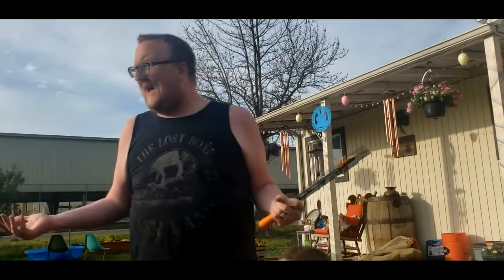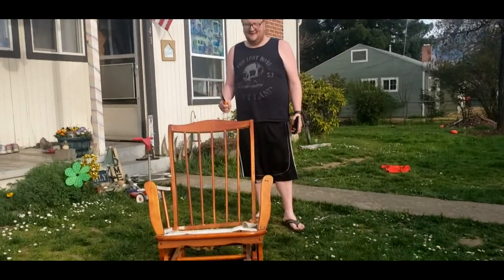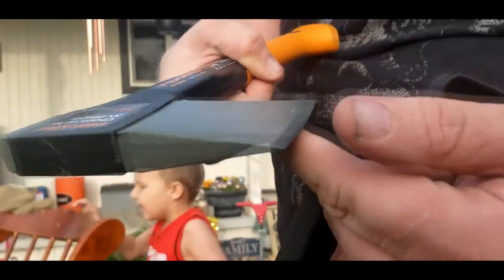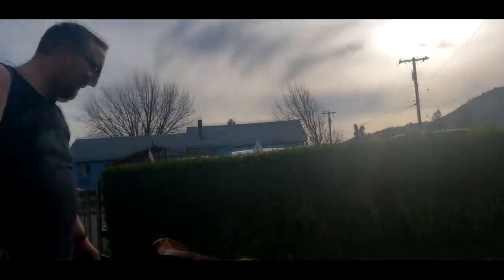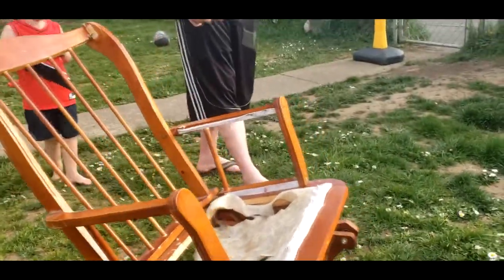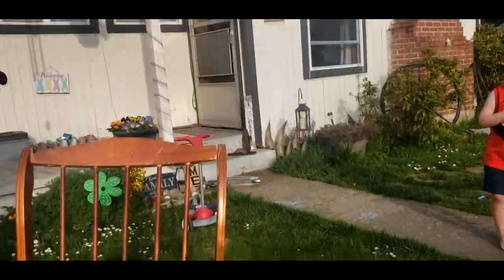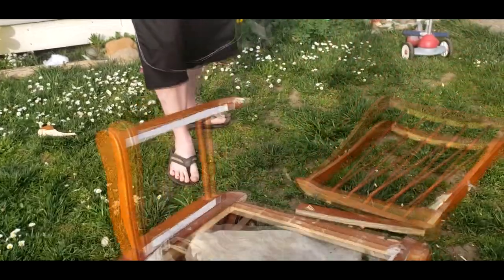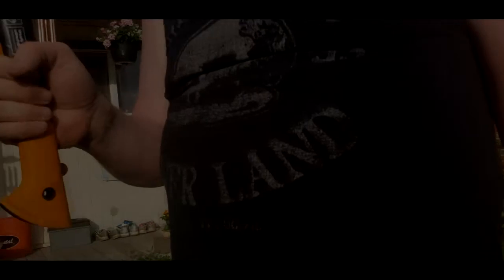Destroying An Old Rocking Chair With A Hatchet